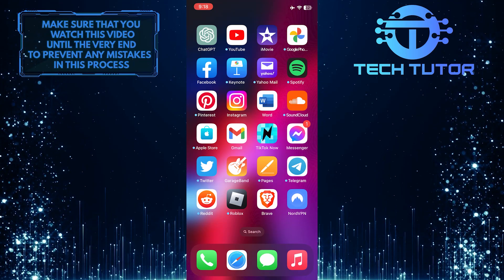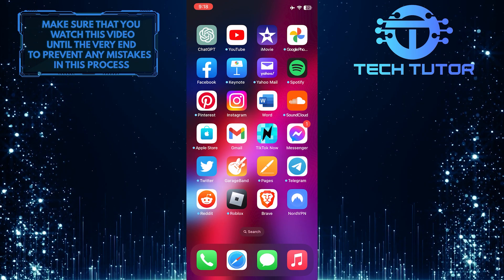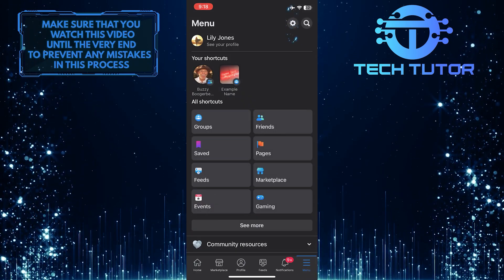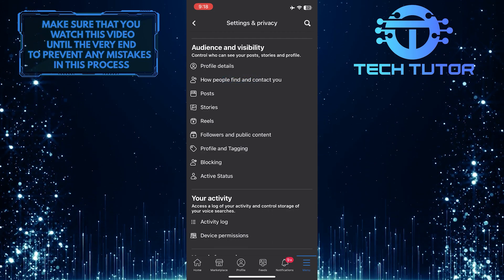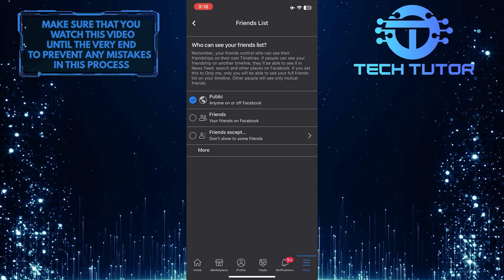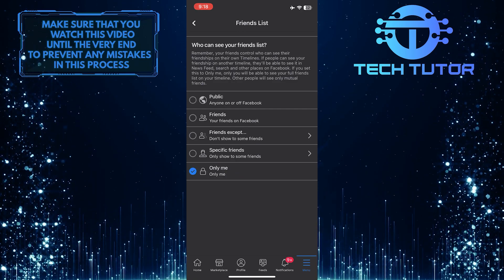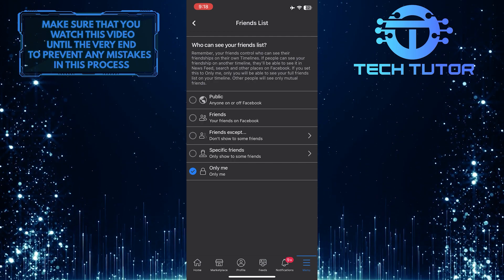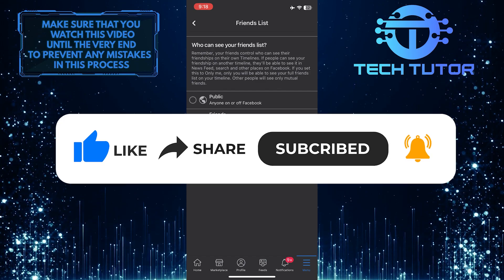How To Hide Friends List On Facebook 2023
Are you looking for a way to keep your Facebook friends list private? Our video will show you how to hide your friends list on Facebook in 2023, so that only you can see it! This is the perfect solution for anyone who wants to keep their online connections out of public view. Learn step-by-step instructions on how to customize your privacy settings and protect yourself from unwanted social media exposure. So don't wait any longer! Watch this video and learn how to keep your friends list private in 2023.